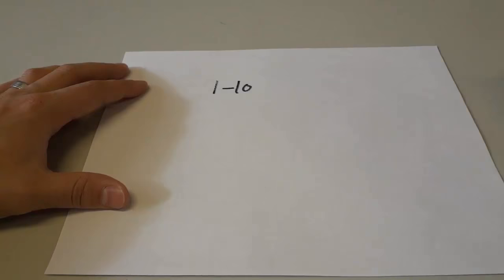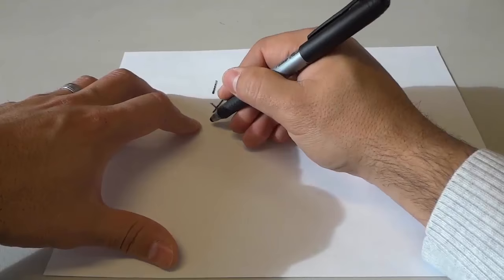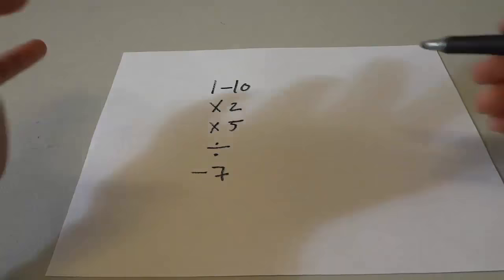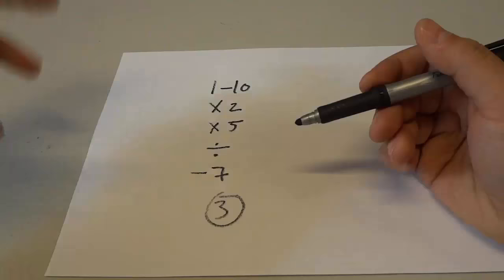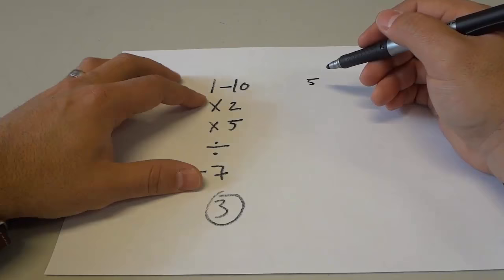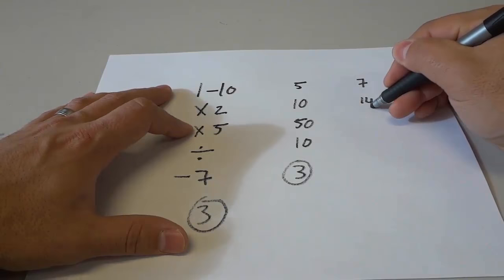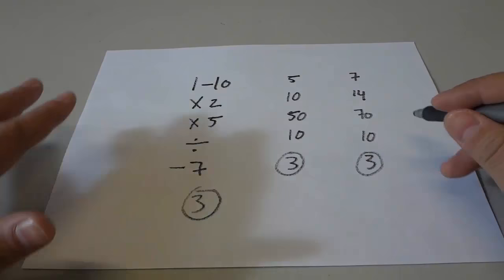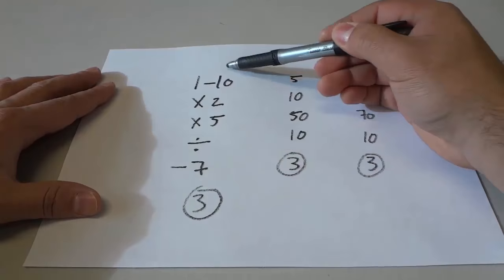Read Anyone's Mind With This EASY Math Trick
In this video, I show you an easy Math trick that you can use to read anyone's mind! All that you have to do is make them choose a number between 1 and 10, and have them go through a series of mathematical operations using that number. If they have done the Math correctly, they will end up with 3 as their final number! It's actually not a real magic trick, but it simply uses Math to lead the person to end up with the number 3, regardless of the first number that they chose to start with!